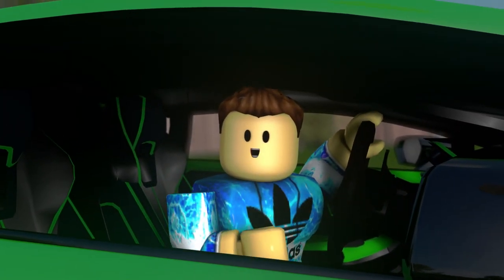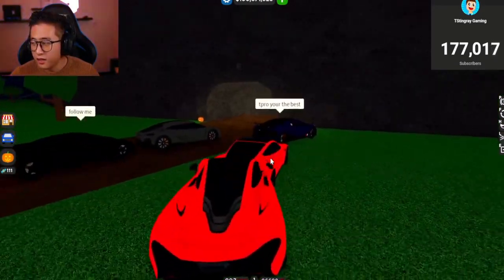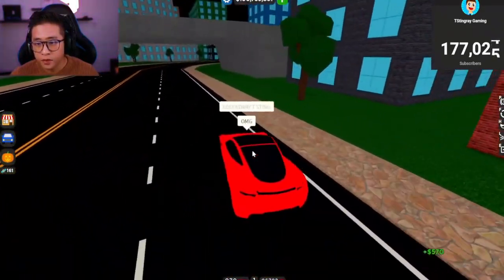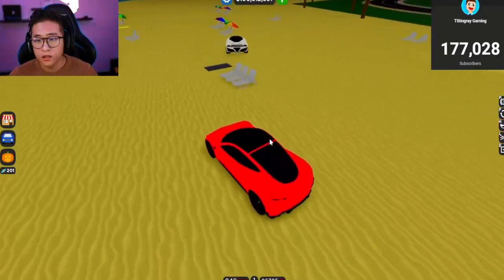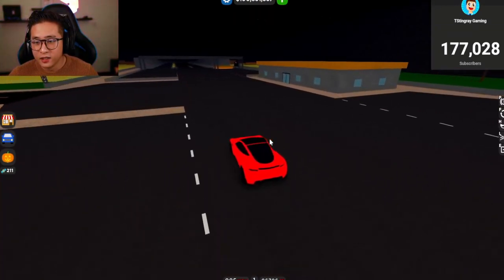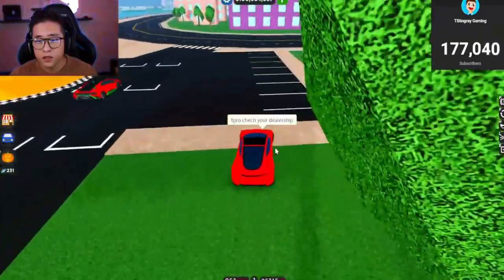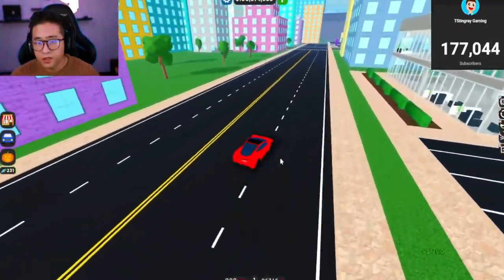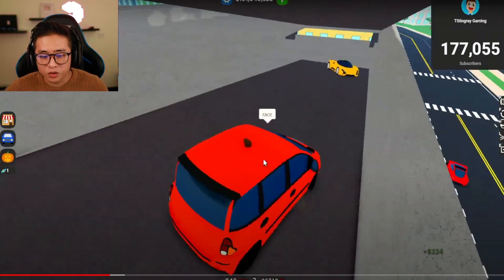*ALL CANDY LOCATIONS* IN CAR DEALERSHIP TYCOON UPDATE!! (CAR-O-WEEN EVENT)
HAVE YOU FOUND ALL OF THEM?